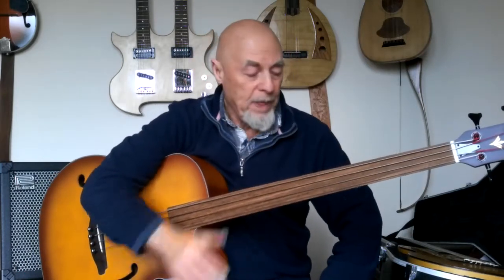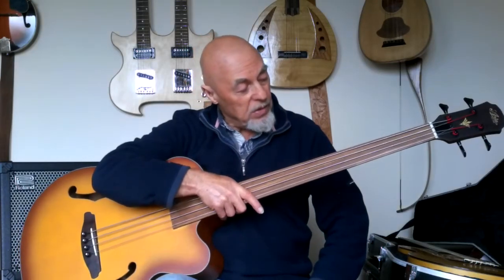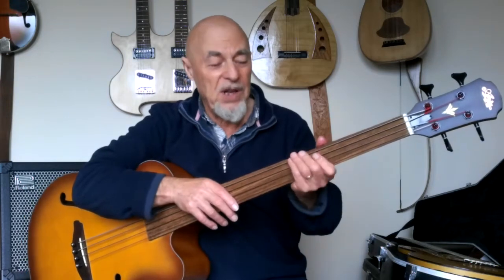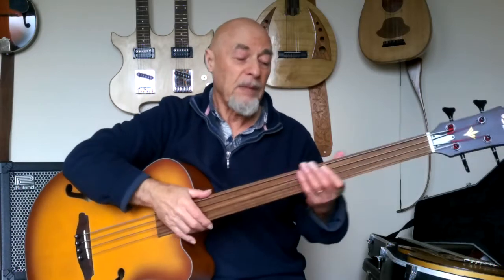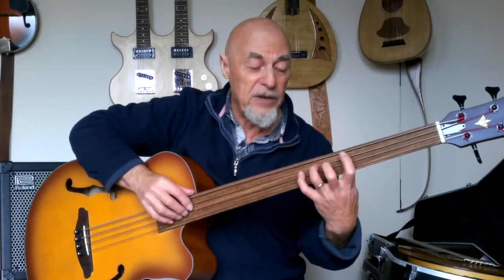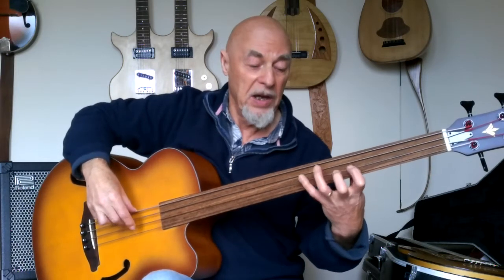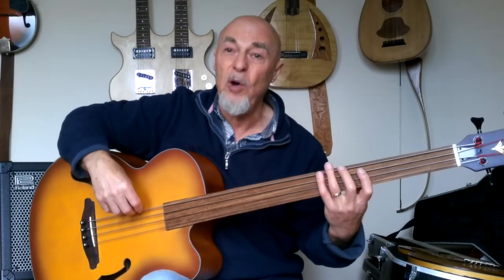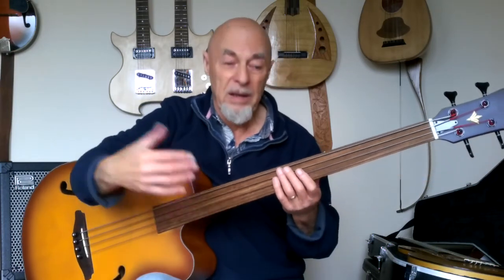Number one tip for playing fretless bass. Pete carter.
Thinking of switching from fretted to fretless bass. Here's my number one tip  for achieving it successfully.